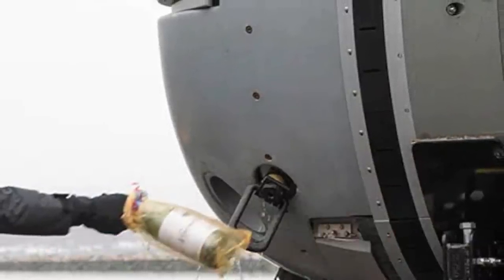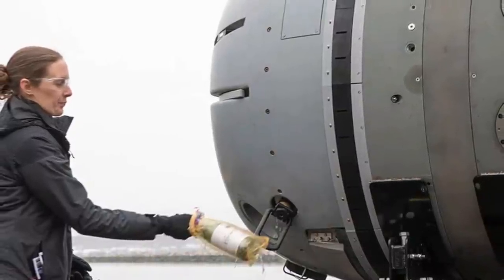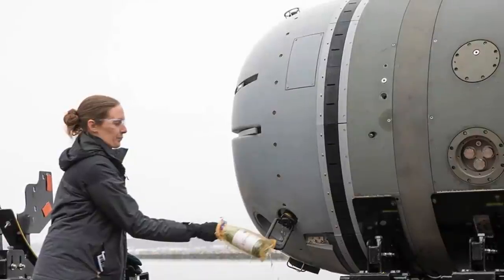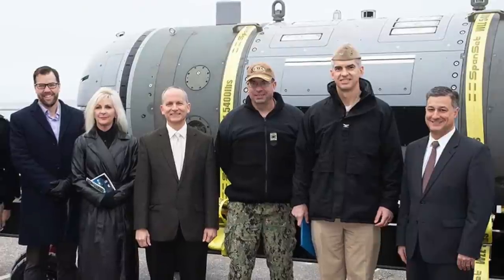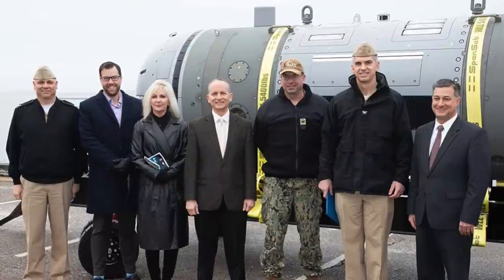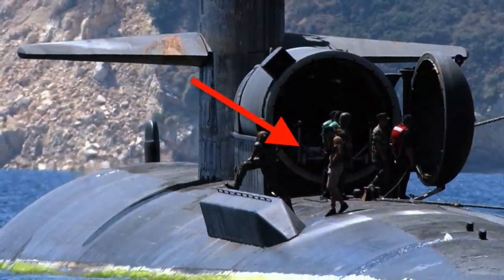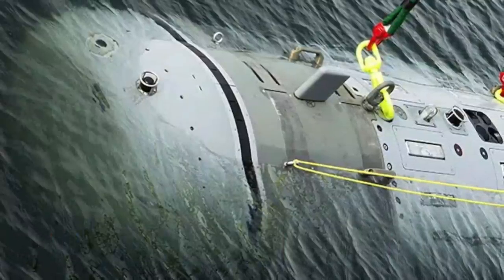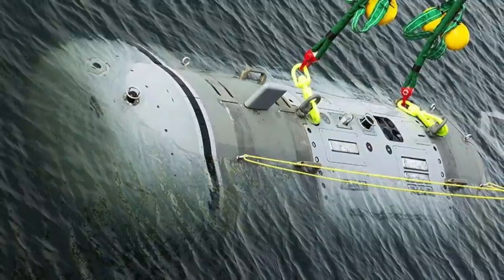USNavy has christened its largest Unmanned Undersea Vehicle!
The U.S. Navy has showcased its Snakehead Large Displacement Unmanned Undersea Vehicle (LDUUV) for the first time during a christening event at the Naval Undersea Warfare Center (NUWC).

The images of the Snakehead’s christening were published this week by NUWC Division Newport and the Program Executive Office Unmanned and Small Combatants (PEO USC). The vehicle was christened at the Narragansett Bay Test Facility on February 2.

The LDUUV has been in development for many years.

The Snakehead LDUUV opens up a host of new possibilities.

In this video Defense Updates analyzes how Snakehead LDUUV could change undersea warfare?

BACKGROUND MUSIC

IMAGES USES

wikipedia.org / U.S. Navy photo by Paul Farley